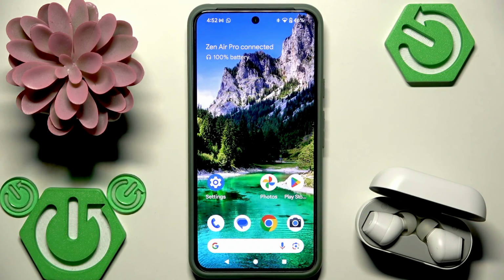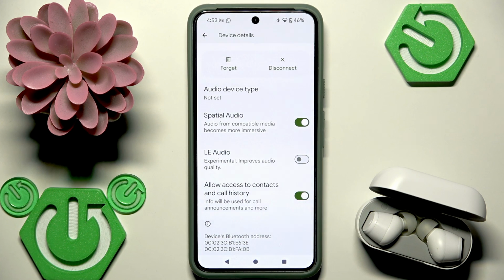CREATIVE Zen Air Pro – How to Allow Access to Contacts and Call History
If you want your CREATIVE Zen Air Pro earbuds to show caller names or sync your call history, you need to allow access to contacts and call history on your device. In this video, we walk you through the simple steps to enable contact and call history sharing for your CREATIVE Zen Air Pro. You’ll learn how to find the right settings, what to look for if the option has a different name (like 'contact sharing'), and how to make sure your earbuds work smoothly with your phone. This guide is perfect for anyone who wants to get the most out of their CREATIVE Zen Air Pro earbuds and enjoy full functionality with calls and contacts.

How to allow access to contacts and call history on CREATIVE Zen Air Pro?
How to enable contact sharing for CREATIVE Zen Air Pro earbuds?
Where is the call history sharing setting for CREATIVE Zen Air Pro?

0:00 Introduction
0:06 Open device settings
0:12 Go to connected devices
0:20 Find CREATIVE Zen Air Pro in device list
0:26 Access earbuds settings
0:30 Locate contact and call history sharing
0:39 Enable access with the slider
0:43 Confirmation and outro